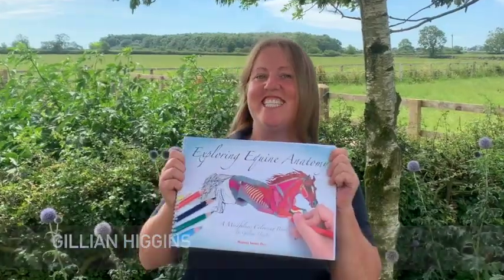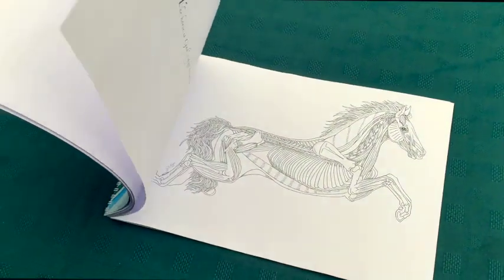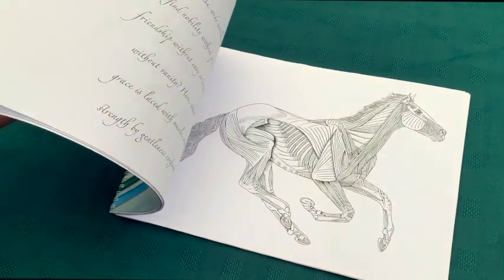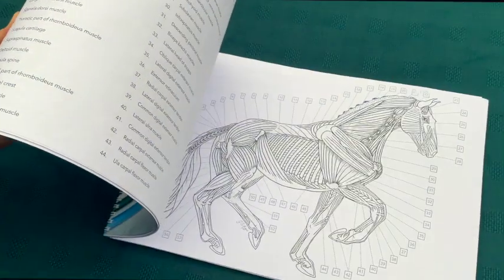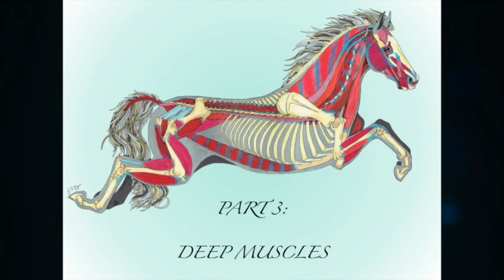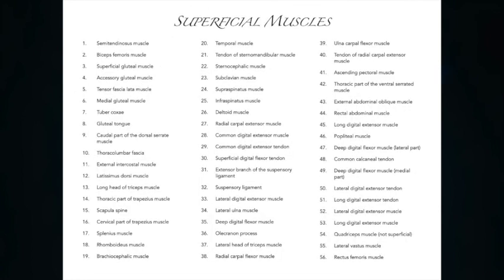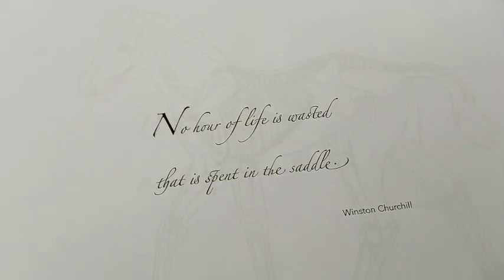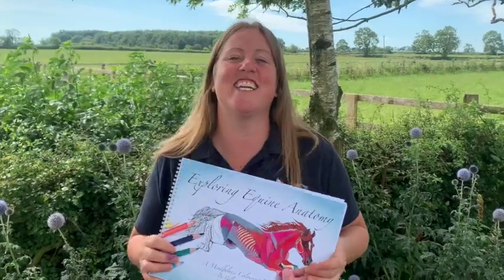Exploring Equine Anatomy - Mindfulness Colouring Book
Completely different from her other books and amalgamating her talent for anatomical drawing with her knowledge of anatomy, Gillian has created this mindful colouring book to sooth the mind, nourish the soul and feed the intellect.

Containing 3 colour plates and 30 different black and white drawings based on a variety of breeds and movements, it is divided into 3 sections:

Part 1: The Skeleton
Part 2: Superficial Muscles
Part 3: Deep Muscles

With beautiful images to colour, inspirational quotes and the anatomical terminology of the muscles and skeleton preceding each section, it gives the perfect opportunity to learn as well as relax.

Exploring Equine Anatomy, is designed for everyone who appreciates the beauty, nobility and intricacy of the horse.

This large ringbound book (25 x 36cm) has a firm insert designed to make it easy for you colour in wherever you may be.